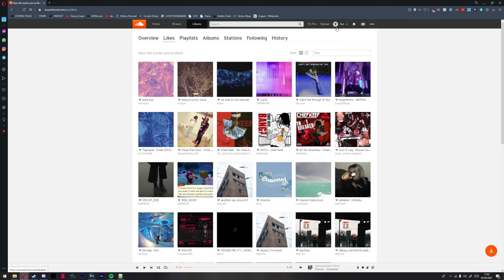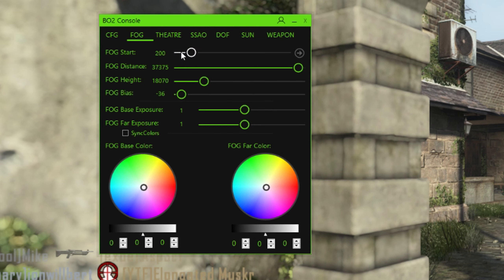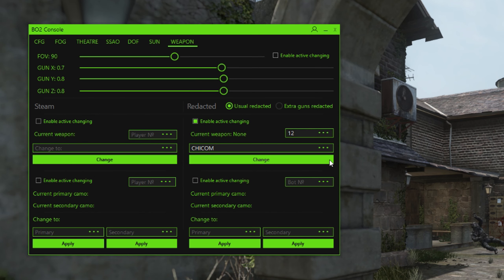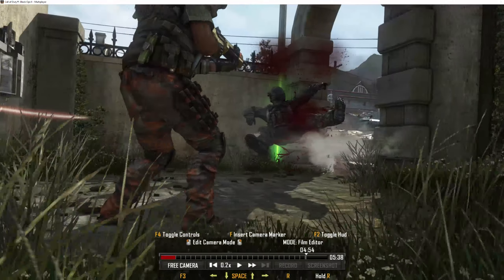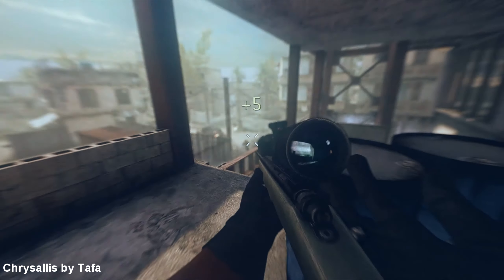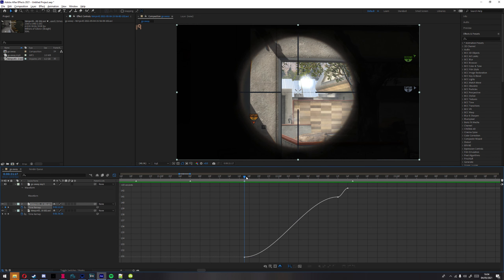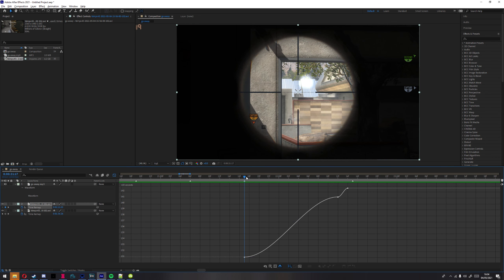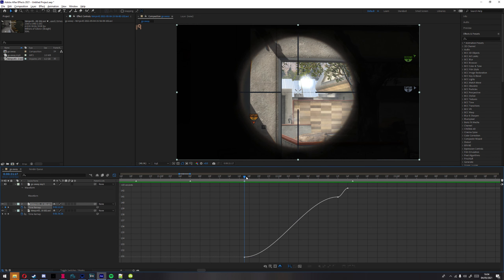NEW Full COD Editing Tutorial for After Effects (Beginners to Intermediate Guide) + Free PF | 2024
Hope this is useful for people who want to get into editing cod on after effects. This complete tutorial includes everything I could think of that goes into creating a nice edit. If you have any suggestions for more cod editing tutorials, leave them in the comments. :^)

Timestamps:
00:00 - Intro
00:33 - Finding a song
01:17 - Installing Inspector
02:15 - Dxtory Settings
03:24 - How to use BO2 External Consoles
11:31 - Recording POV
13:01 - Recording/Making Cinematics
17:25 - FX Console
17:43 - Sequencing & Transitioning
18:45 - How to Time Remap
22:22 - Pan / Crop
23:18 - S_Shake
25:55 - Basic Effects
28:21 - Basic SFX
30:19 - CC & Upscaling
31:47 - Render Settings
32:46 - How to use Depth Map

Show him love  he is so talented ^

(Go to "presents" & "tool-archive" text channels)